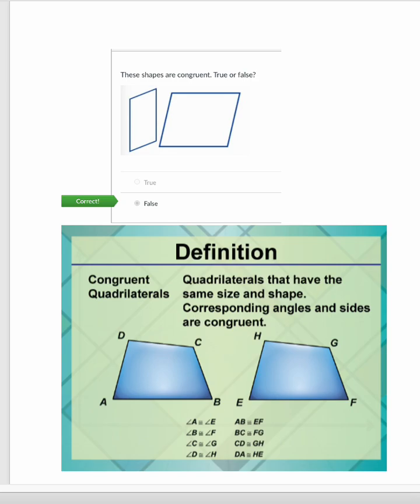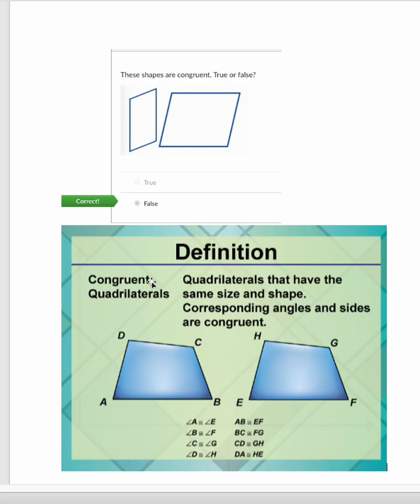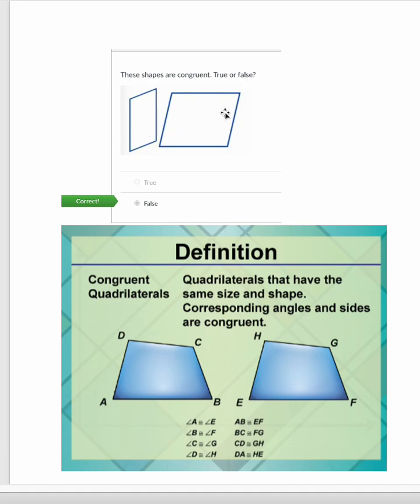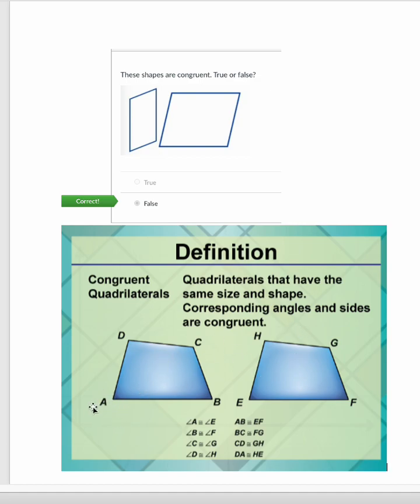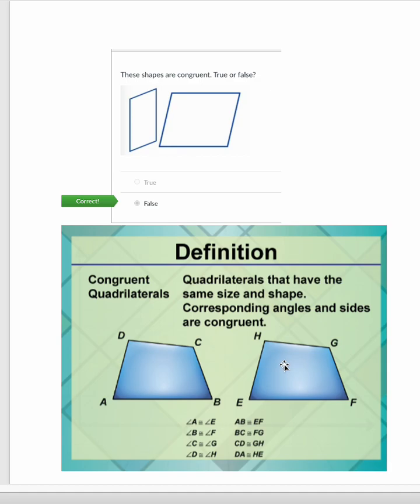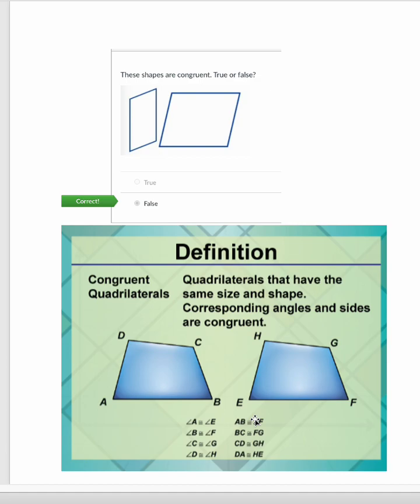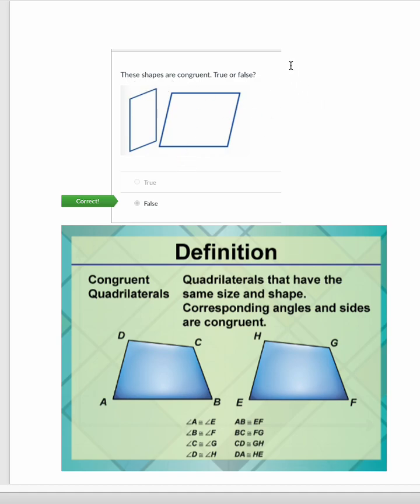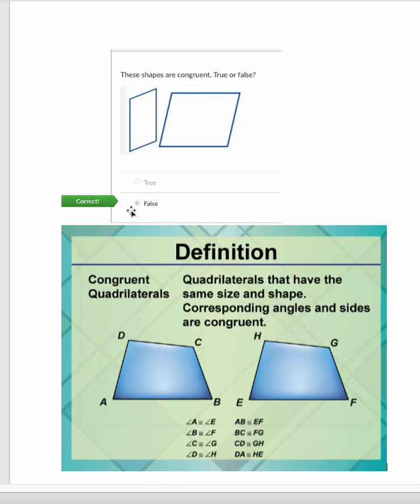Congruent Quadrilaterals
Congruency explained. and what factors need to be considered when the congruency test is done of two given figures.